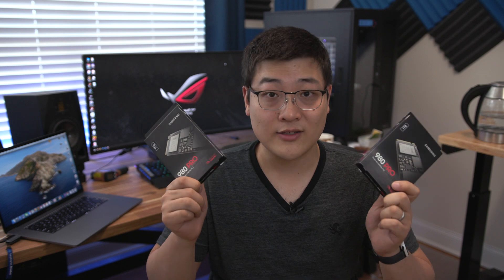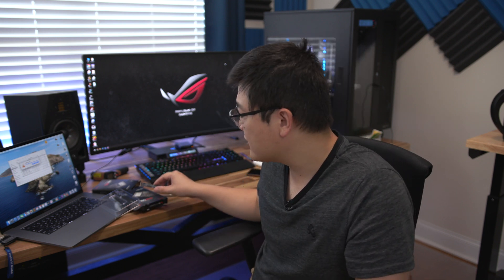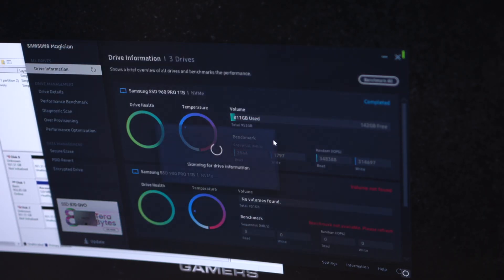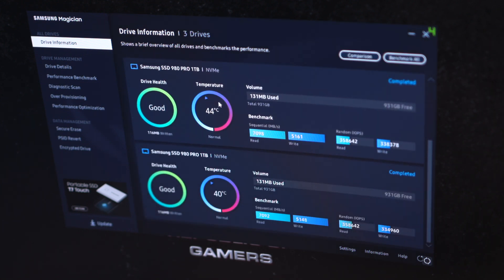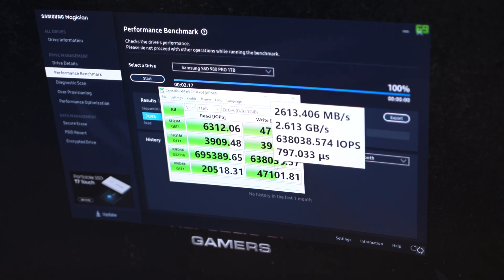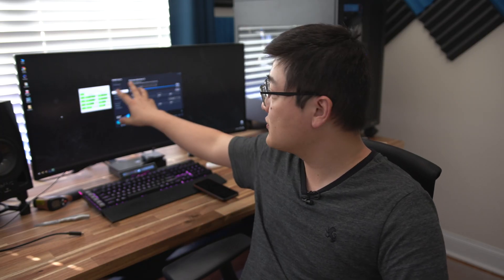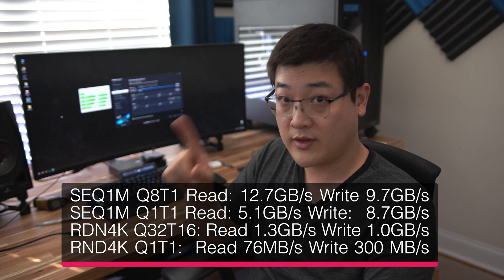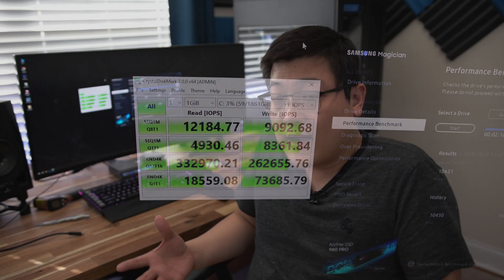Samsung 980 Pro Raid 0 Benchmarks! | Two Better Than One?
Samsung finally launched the 980 Pro which is their first PCIE 4.0 M.2 SSD. Samsung advertises a solid 7 GB/s read and 5 GB/s write in the optimal conditions.
Amazon Paid Links: Samsung 980 Pro 1TB
Samsung 980 Pro 500GB
Samsung 980 Pro 250GB